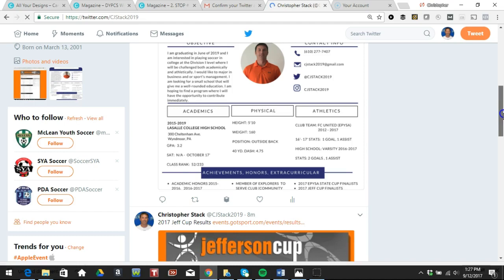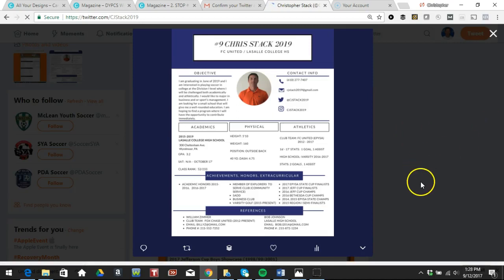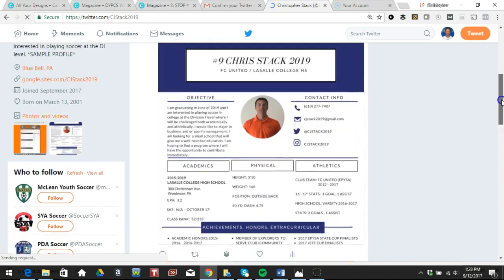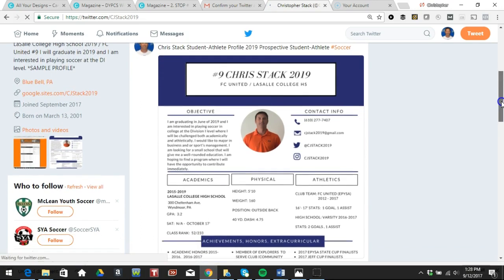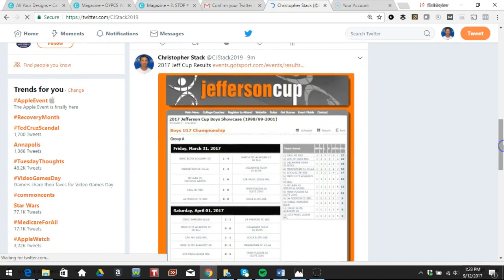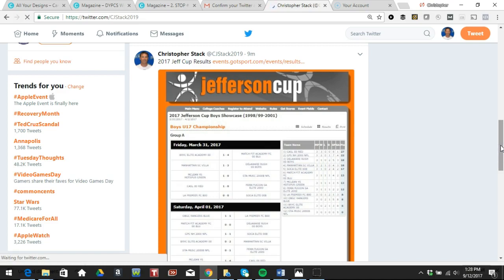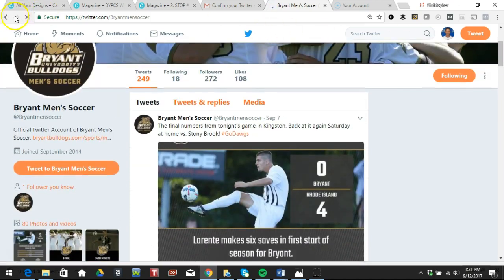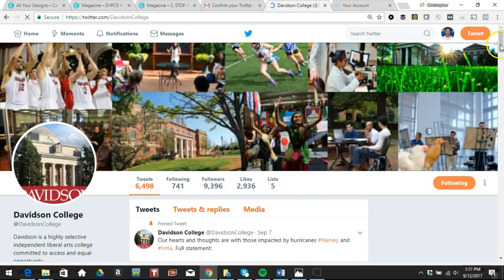How to Use Twitter as Your Recruiting Profile